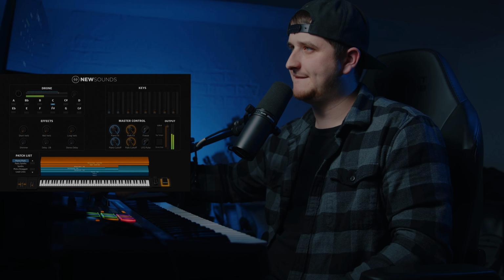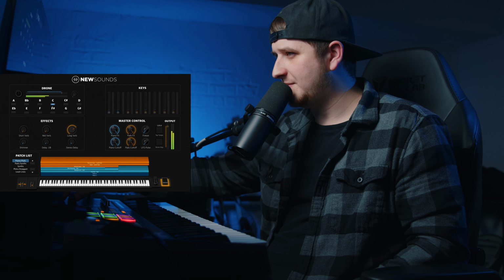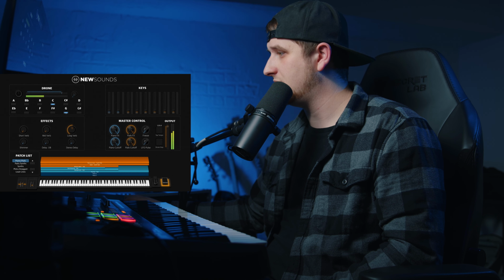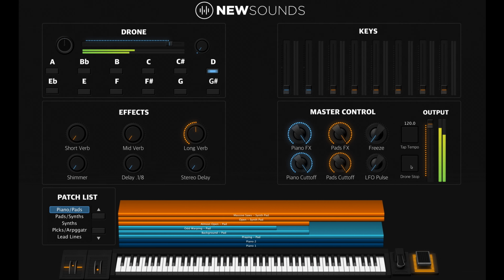Why Drone Pads...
This is an overview of what drone pads are, then I present a few common ways to intigrate drone pads into your workflows either live or in studio. If you want to purchase drone pads check them out

Markers:
0:00  - Intro
0:10 - What Is A Drone?
0:29 - Live Performance
2:35 - Studio Production
3:38 - Outro